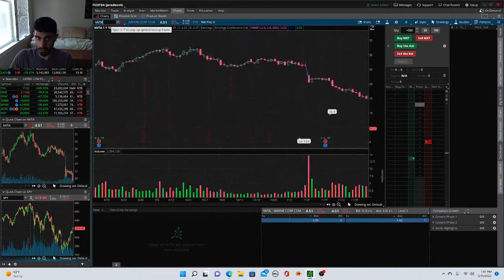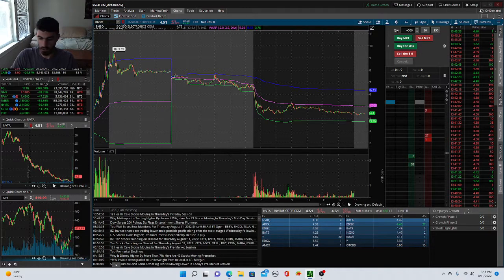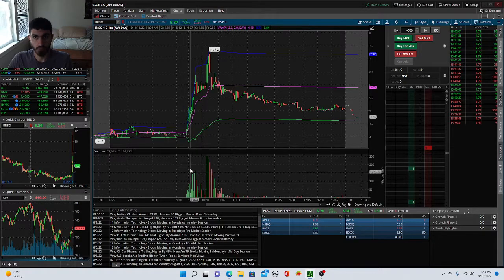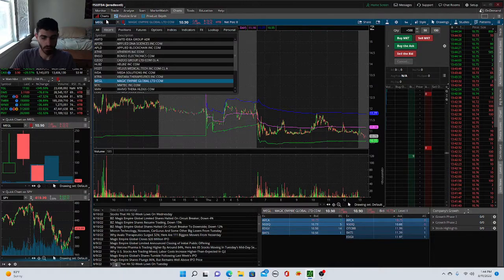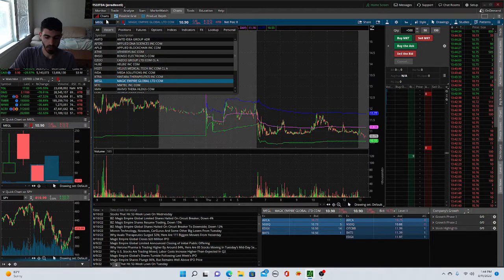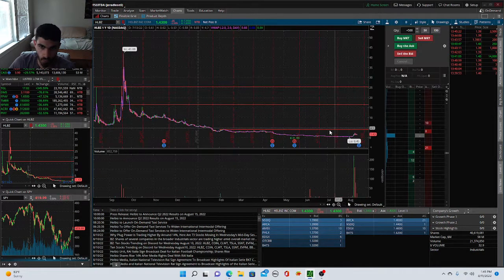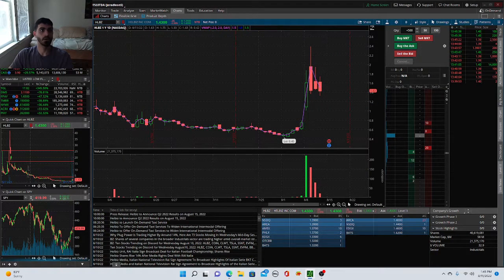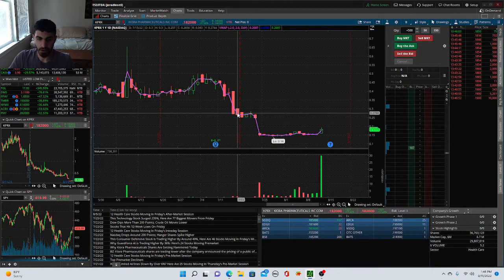Top 4 Plays for August 12, 2022, $HLBZ $MEGL $NVTA $KPRX